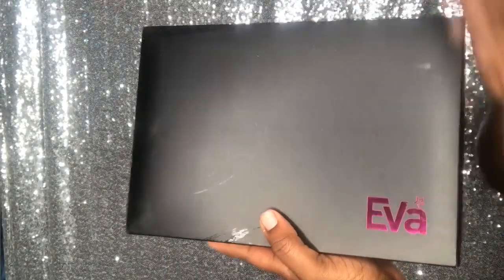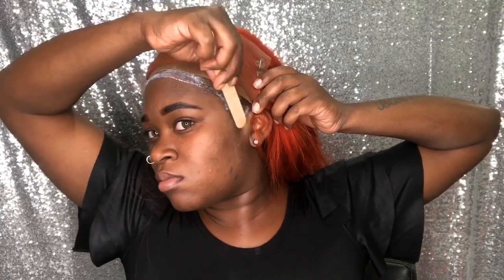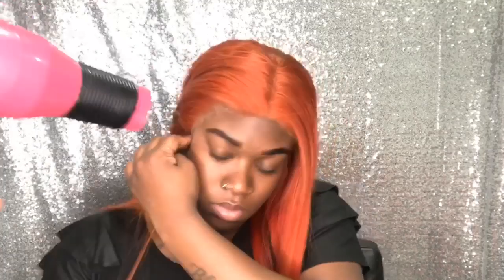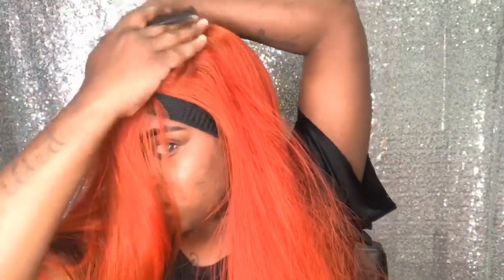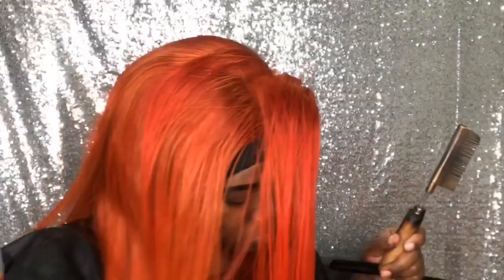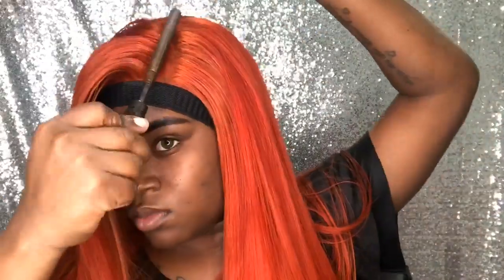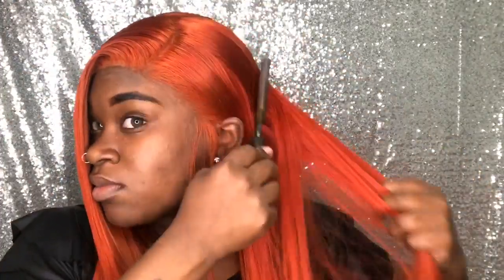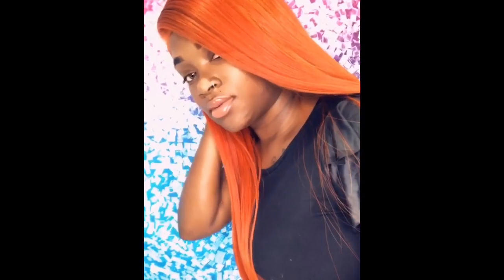Orange is the New Black 😻🎃| Installing My Orange Wig| Ft.EvaWigs.Com 😻😻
Memorial Day
Can be applied with your loyalty points.
Time: Ends on 3rd June.

SKU: CL11655
Hair Length: 22"
Hair Texture: 100% Indian Remy hair
Hair Density: 180%
Lace Color: Medium Brown
Cap Construction: Glueless 4" Parting Lace Front Cap
Hairline: Pre-plucked Hairline
Cap Size: Avereage